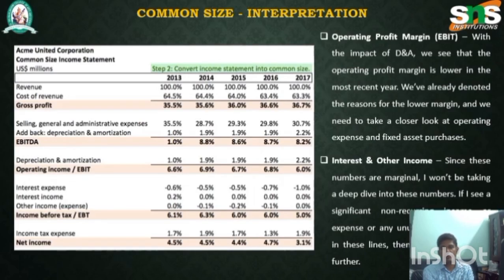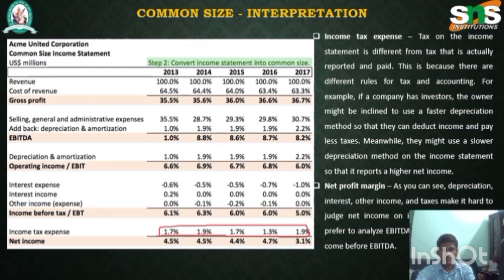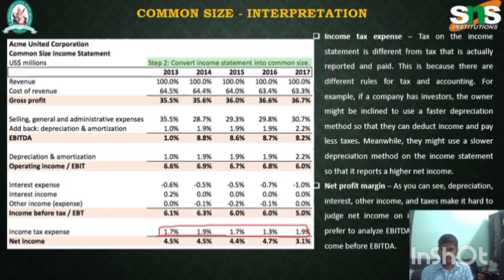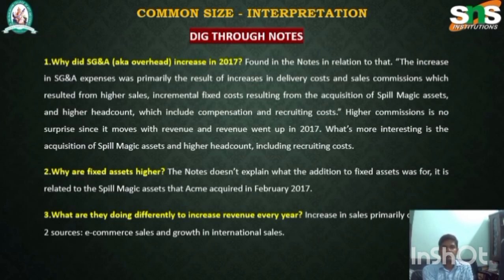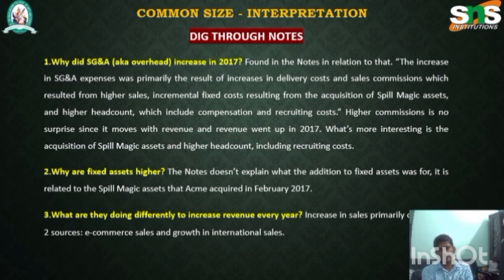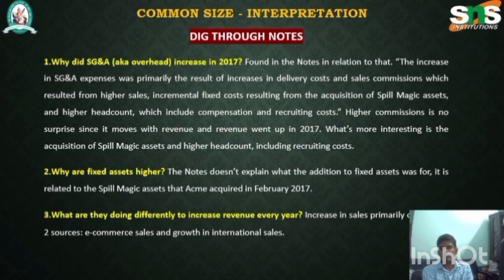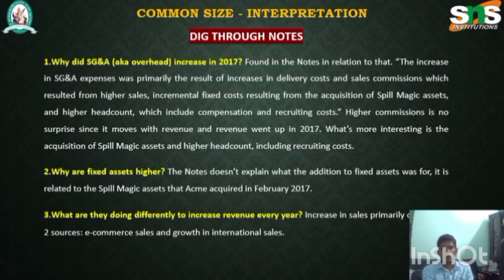Dr.S.VALLUVAN| Assistant Professor - MBA| Financial Statement Analysis| SNSInstitutions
Financial statement analysis is the process of examining a company's financial statements to evaluate its financial health and performance. It involves analyzing a company's income statement, balance sheet, and cash flow statement to assess its revenue, earnings, assets, liabilities, and cash flow.
Financial statement analysis helps stakeholders make informed decisions about a company's financial status.